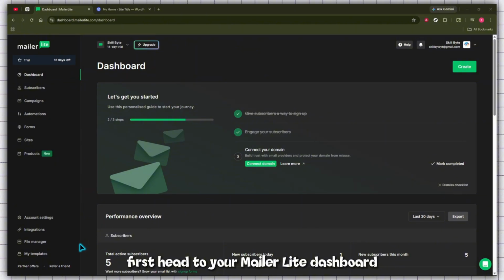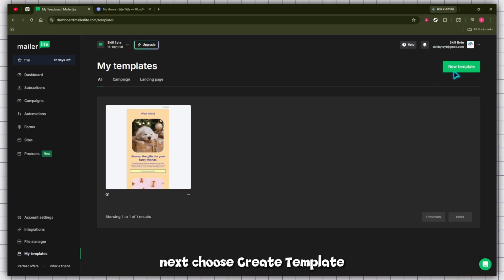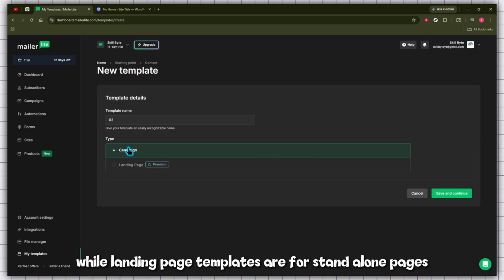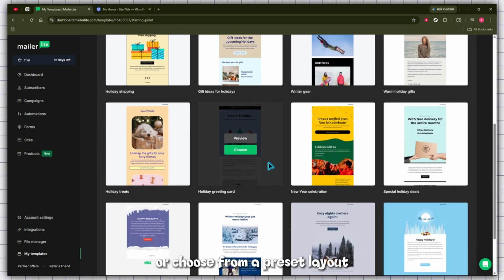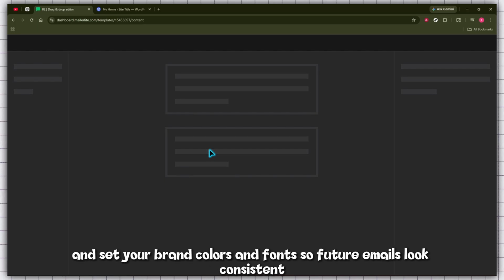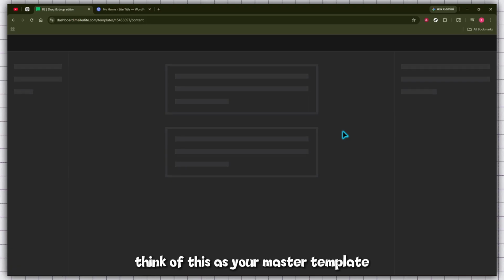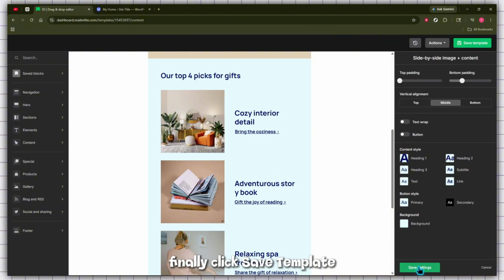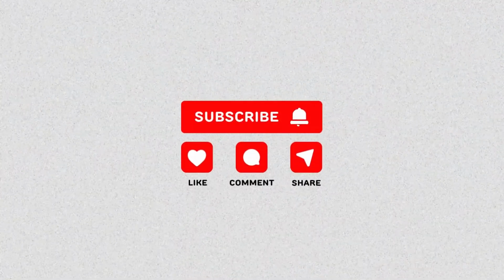How To Save Email As Template In Mailerlite (2026 Guide)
Learn how to save email as template in Mailerlite quickly and easily in 2026. This tutorial will guide you through the process of creating and saving email templates in Mailerlite, helping you to streamline your email marketing workflow and save time. By saving your emails as templates, you can reuse them in the future, making it easier to send consistent and professional-looking emails to your subscribers. Watch this video to discover the fast and easy way to save email as template in Mailerlite in 2026.